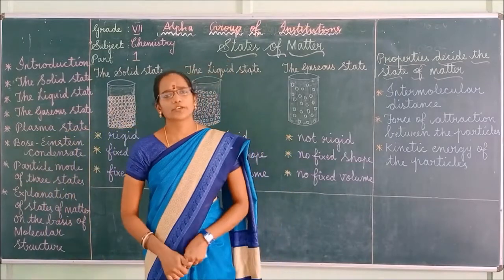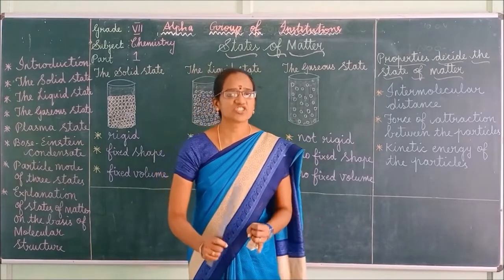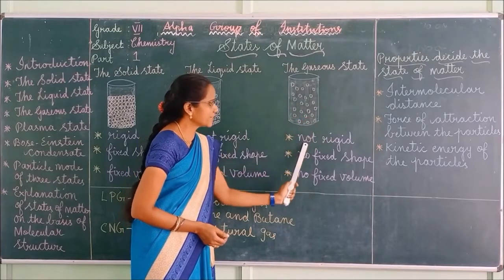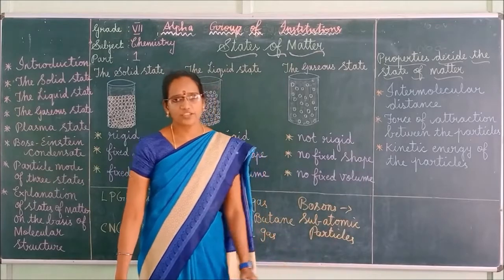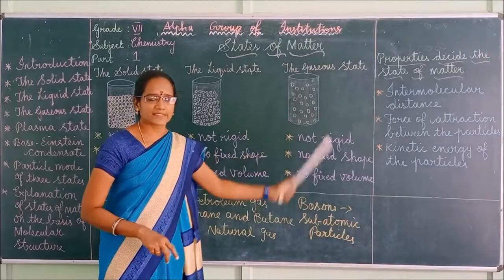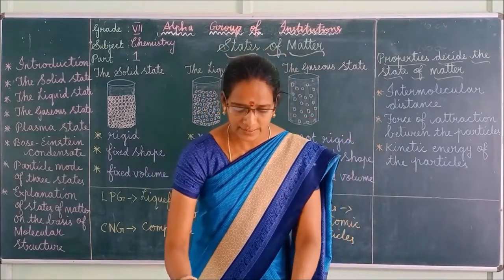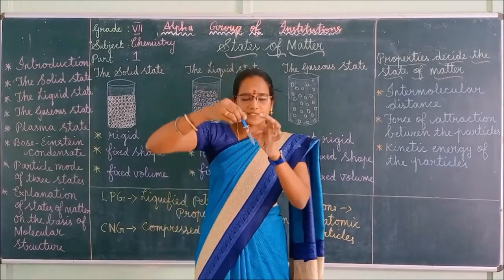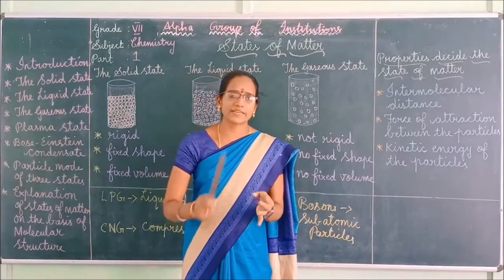GRADE VII CHEMISTRY STATES OF MATTER PART 1